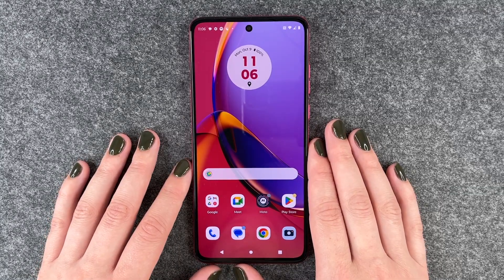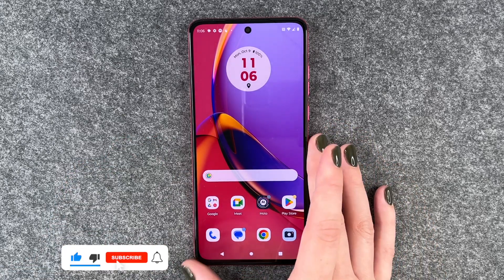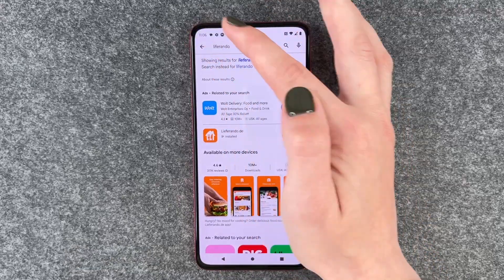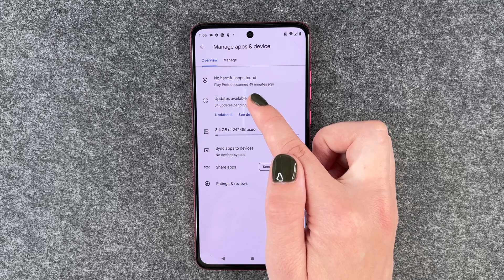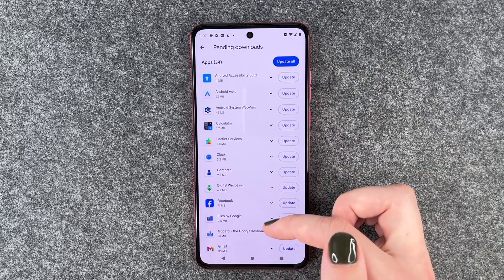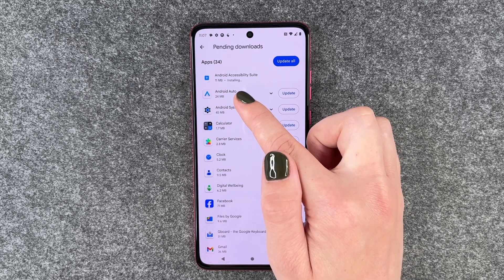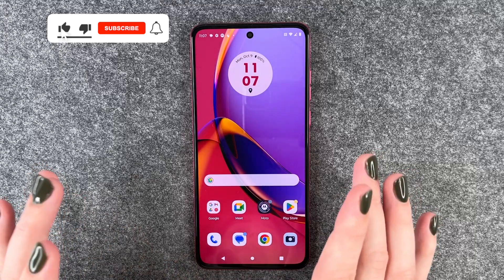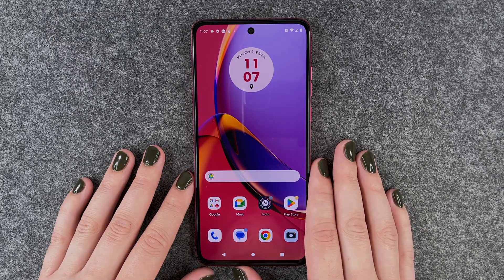Motorola moto g84 5G - How to update the apps • 📱 • 👨🏼‍💻 • 🔄 • Tutorial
You want to know how to update the apps on the Motorola moto g84 5G or how to search for an app update? No problem - you don't necessarily deal with that every day. However, you should make sure that your apps are up to for security reasons and to ensure proper functionality. You can update apps individually or run all available updates of all apps at the same time. We will show you how that works. Enjoy our video and updating your apps on the Moto g84 5G from Motorola.
Have fun! 🙌🏼